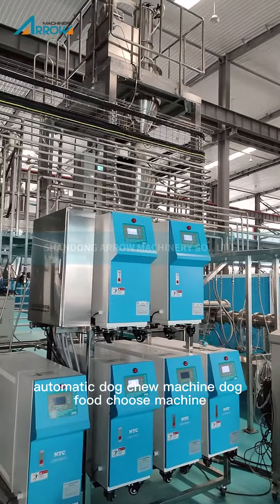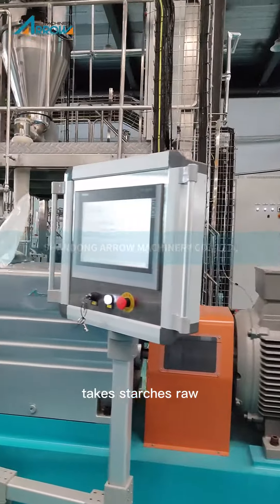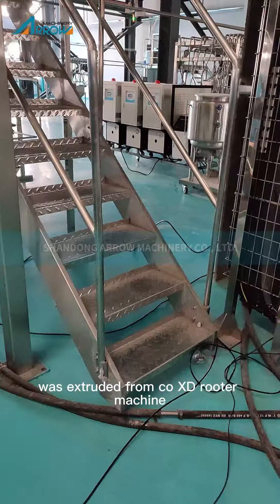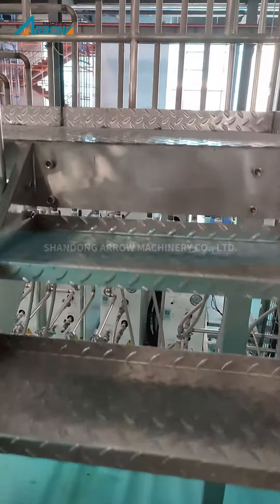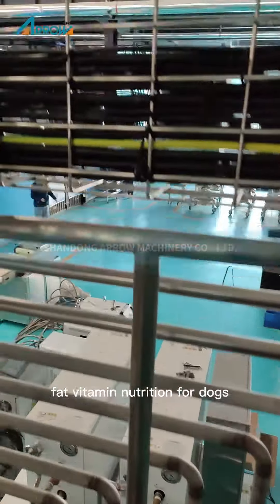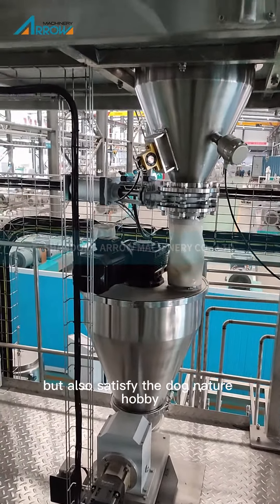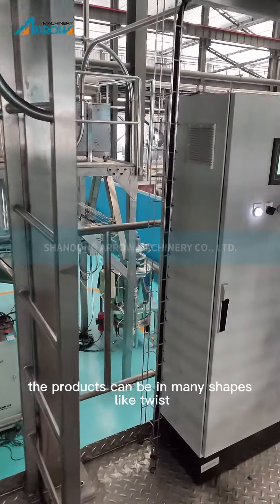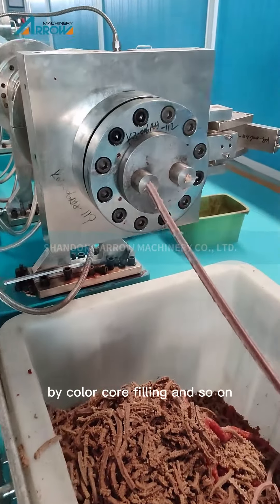Automatic Dog Chew Machine/ Dog Food Chews Machine/ Chewing Dog Food Single Extruder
Pet treats processing line takes starch as raw materials with scientific configuration and was extruded from co-extruder machine, it can be made into many kind of shapes such as stick, bone etc. This kind of dog food not only provide protein fat vitamin nutrition for dogs, but also satisfy the dog nature hobby. It has following features: strengthen teeth, clean mouth and teeth, the products can be in many shapes, like twist, bi-color, core-filling and so on.